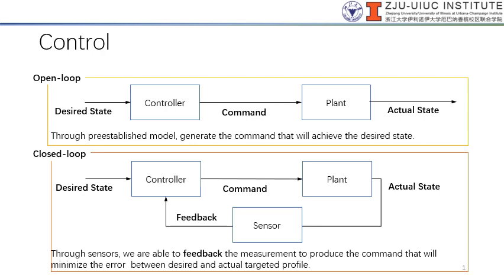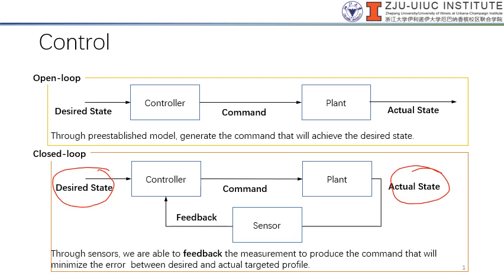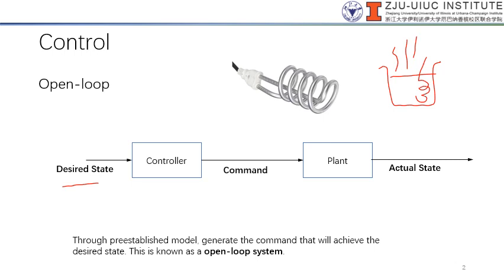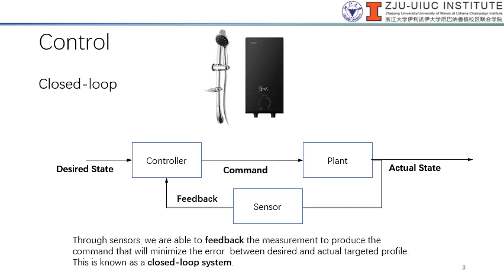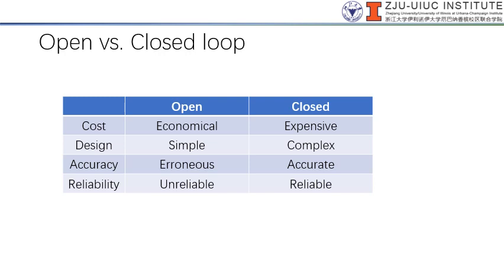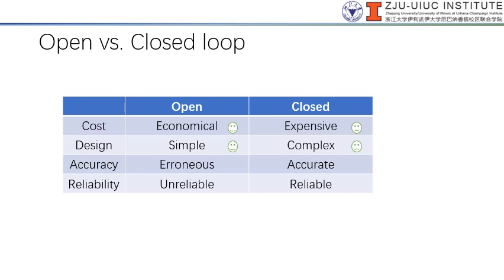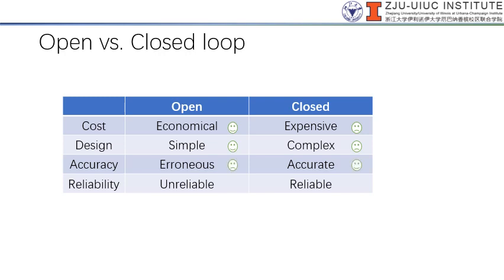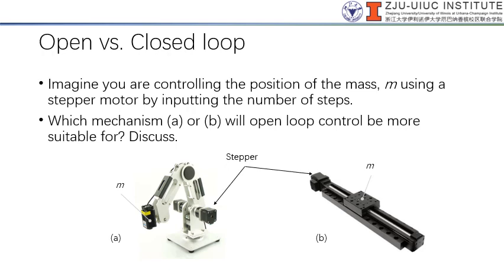Wk01 Video03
Open vs Closed Loop